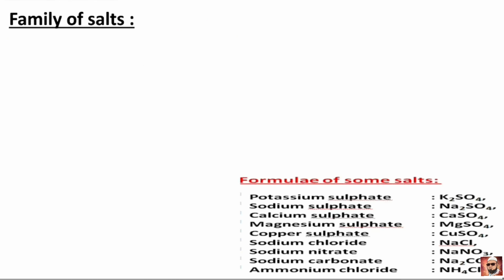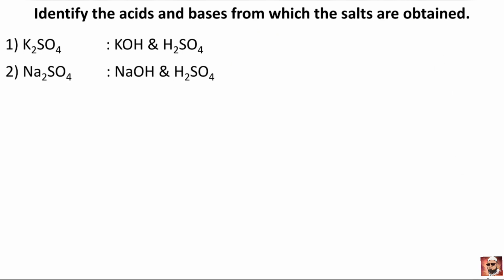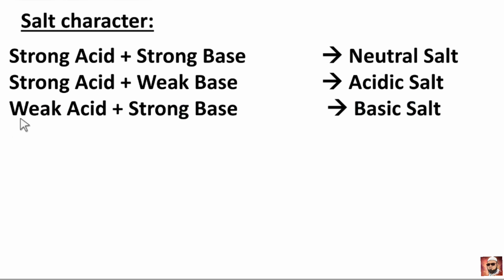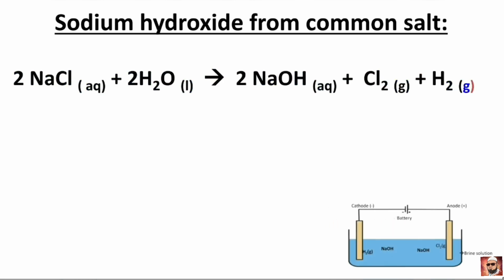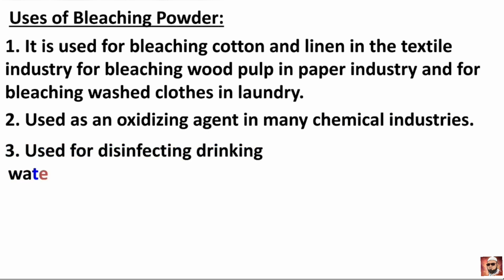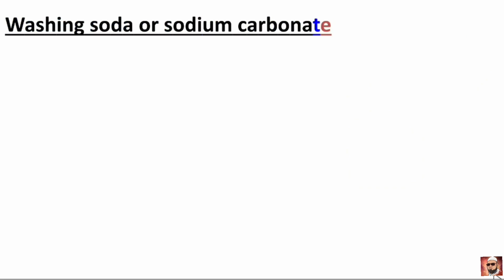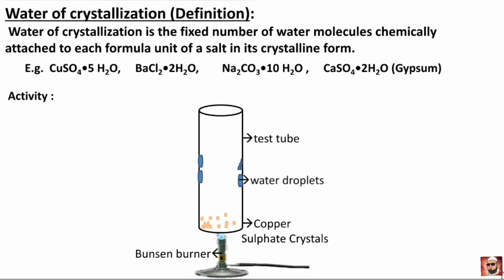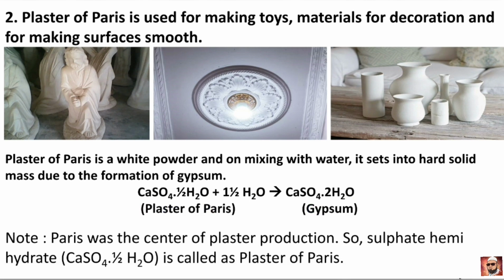Acids Bases and Salts; class 10 | Chemistry | Part-8 | Water of Crystallization |Plaster of Paris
Acids Bases and Salts | Chemistry | Part-8 | Water of Crystallization | Plaster of Paris | MBK Study..

In this video will learn about family of Salts, pH of Salts I.e., Nature of salts,You will also understand how sodium chloride forms different types of Salts like baking soda, washing soda, Caustic soda, Bleaching powder.
Water Of Crystallization with an activity and Plaster of Paris.